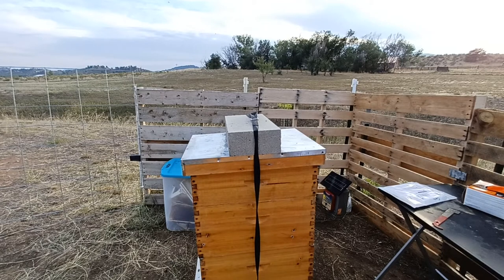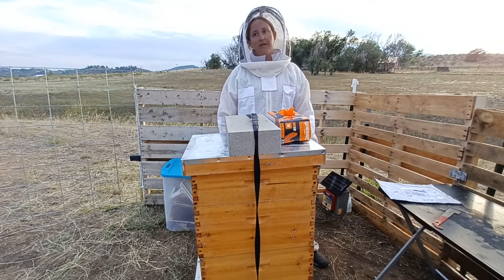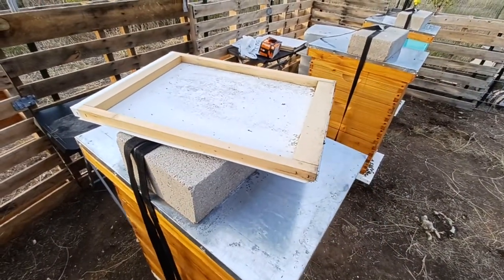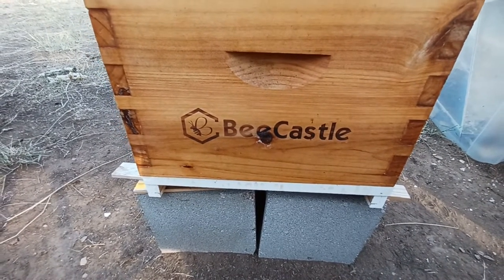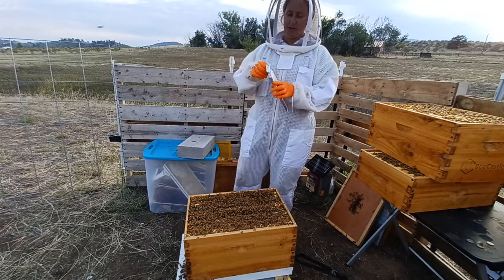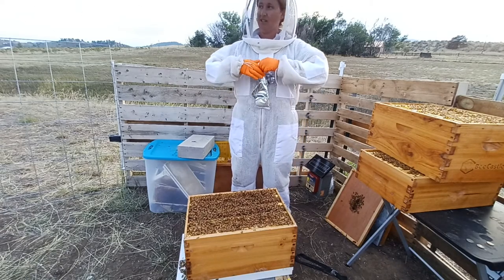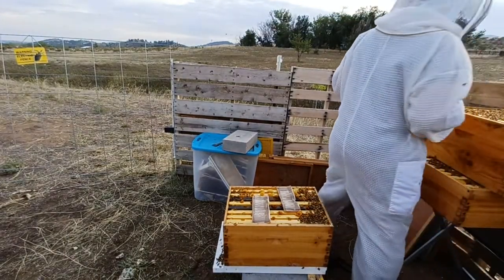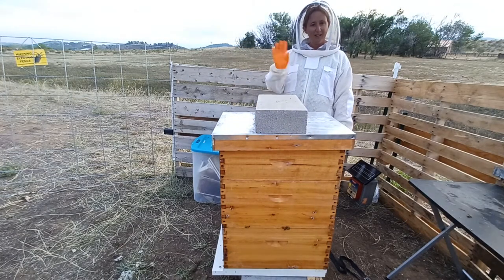How to Treat Bee Hives for Mites: Installing Formic Pro For Mite Treatment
Walking you through the steps of adding Formic Pro strips to a hive as we move into Fall and need to trear for varroa mites.

These gloves are thicker than regular disposable gloves and are textured. I do tend to wear 2-3 layes of the gloves for extra safety. You want to be careful handling the Formic Pro strips because it IS a chemical. That's what I chose not to wear my regular leather beekeeping gloves during this treatment.